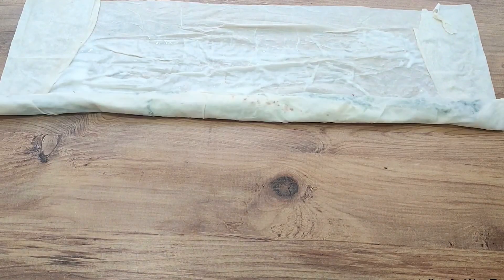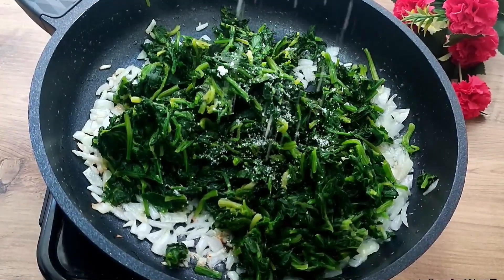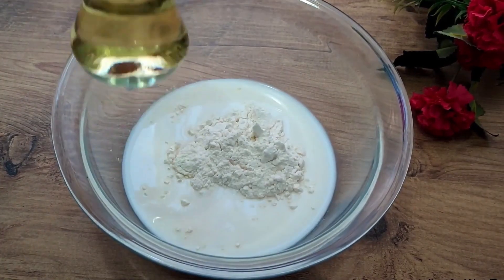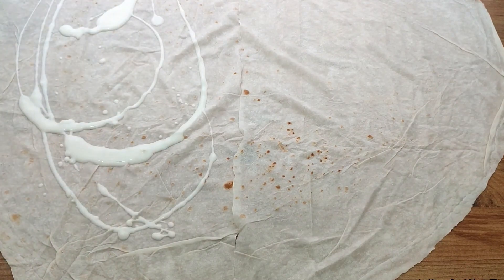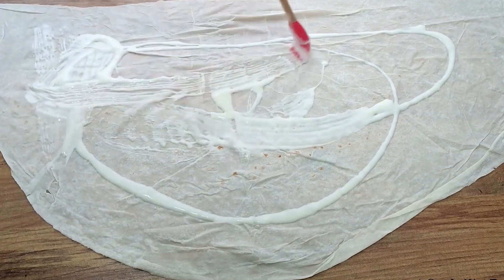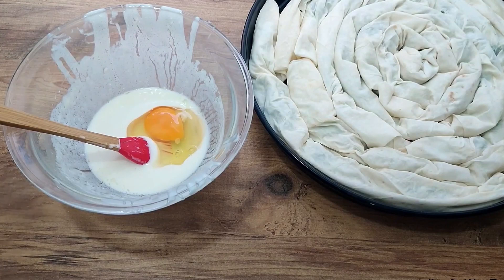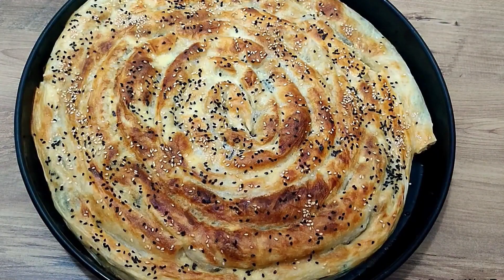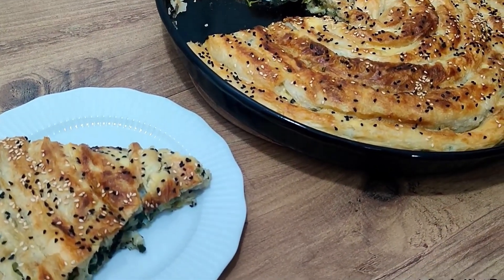0085 Tastes Like Homemade: Easy Spinach Börek with Ready-Made Phyllo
Impress your guests with this spinach börek that tastes just like it's made from scratch, but uses ready-made phyllo dough for convenience.